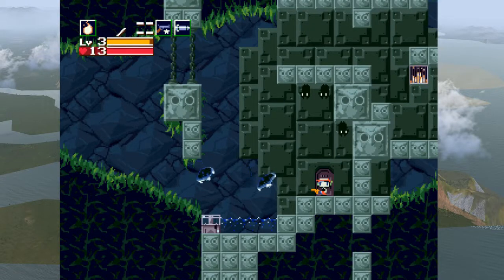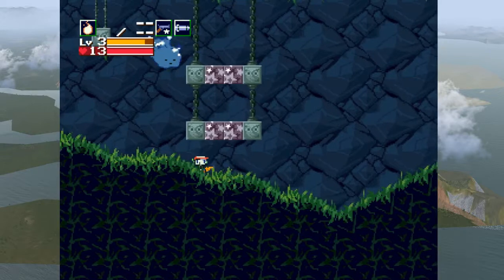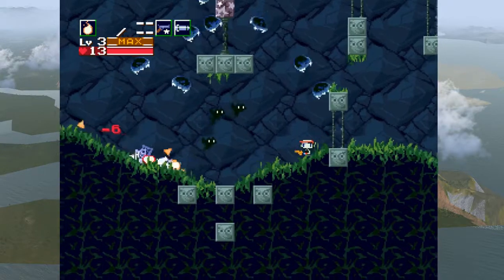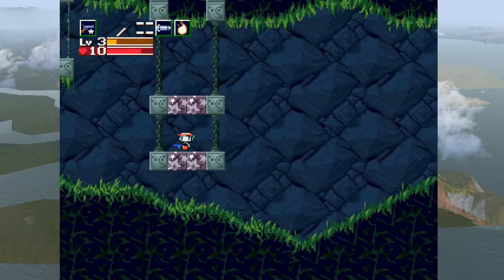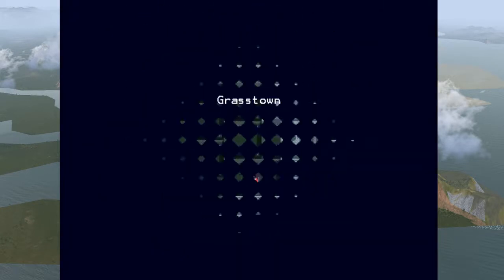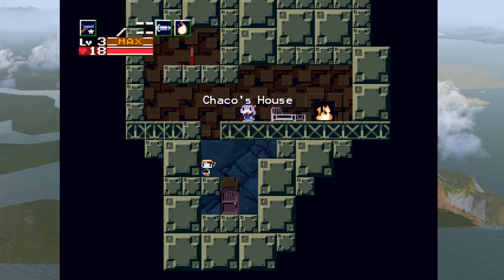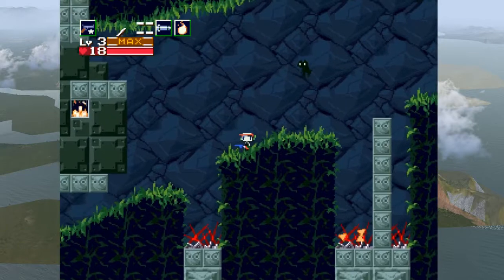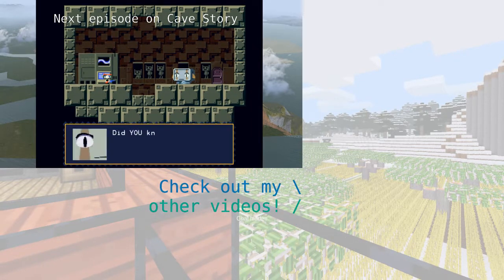Jellyfish Juice: Cave Story #8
With jellyfish all over Grasstown, I make my way to the biggest one of all to receive a crazy item that can put out the fireplace leading to more crazy platforming.

Pro notes: I'm playing the Linux port of the original Cave Story (Not CS+) which uses the Aeon Genesis translation. HUZZAH!!